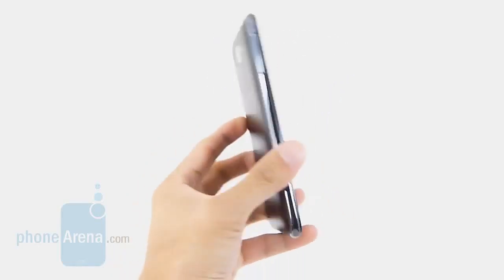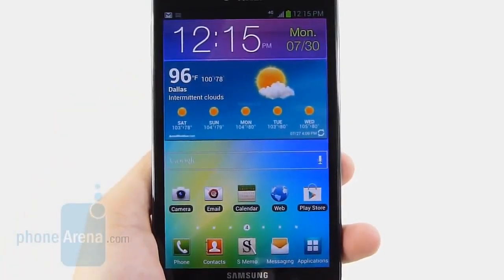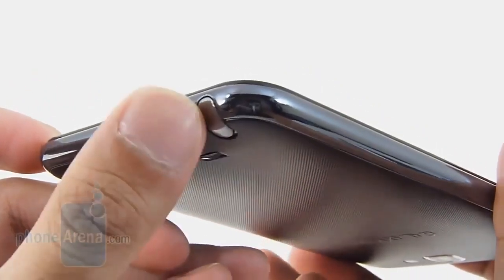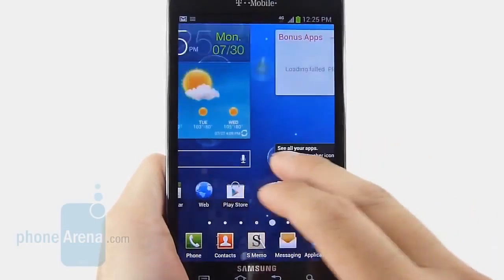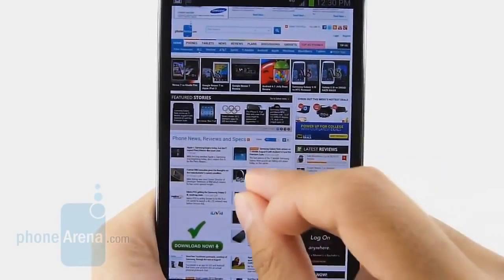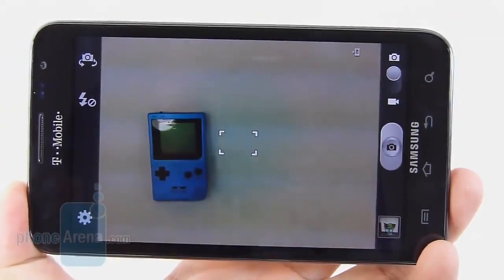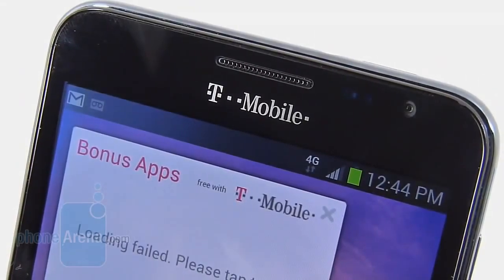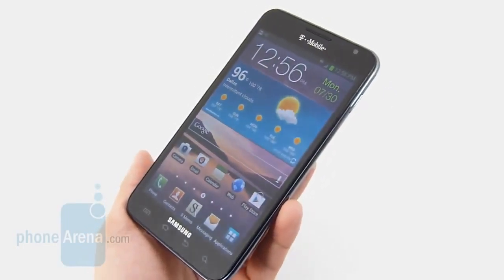TMobile Samsung Galaxy Note Review